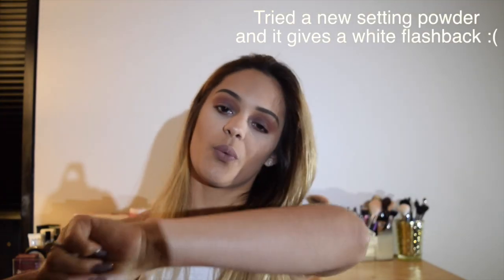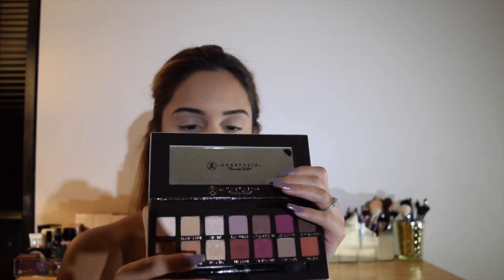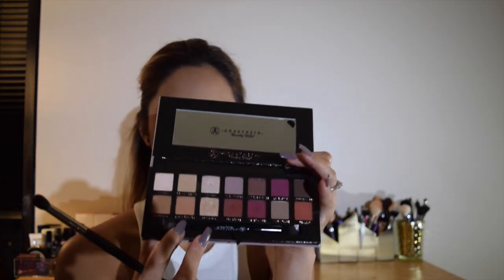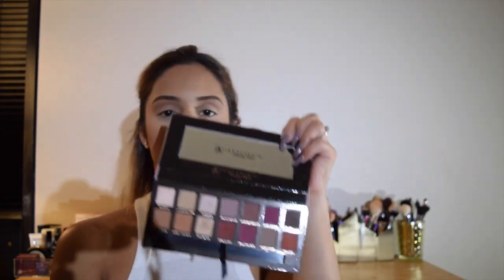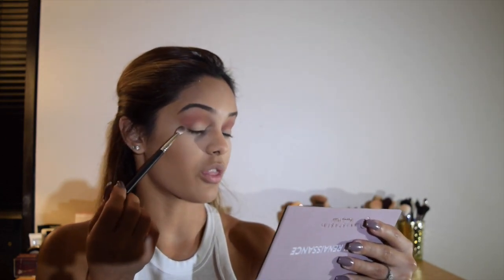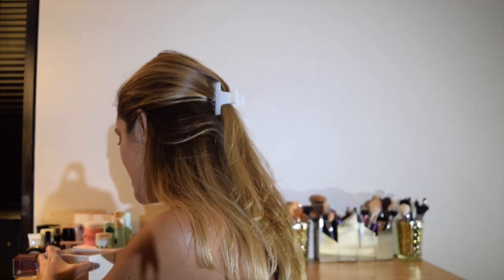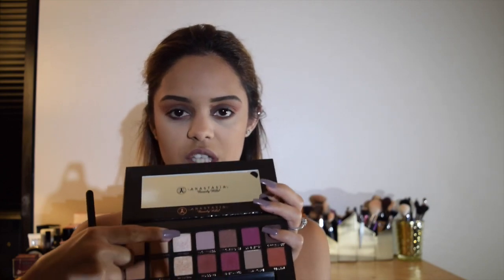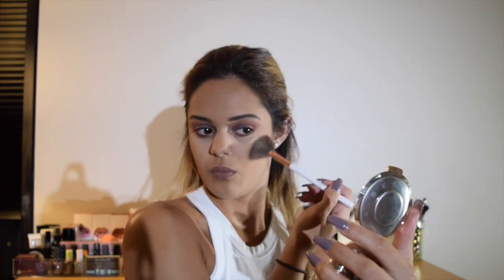My Go-To Fall Matte/Nighttime Look | All Things You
Thank you so much for your support. Love you guys!

NYX Cosmetics Angel Viel Primer

Benefit Cosmetics Hello Flawless Foundation in Beige

NYX Cosmetics Loose Translucent Powder

Maybelline Matte and Poreless Pressed Powder in 230

Becca Mineral Blush Champaign Splits

Kylie Cosmetics Lip Kit in Dolce K

Nyx Cosmetics Setting Spray